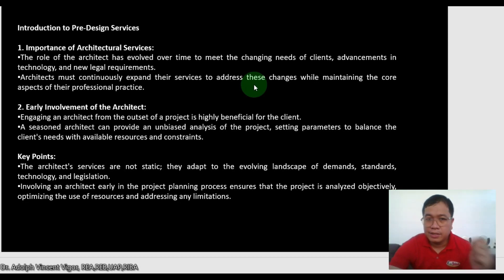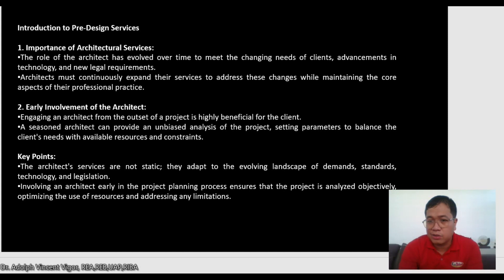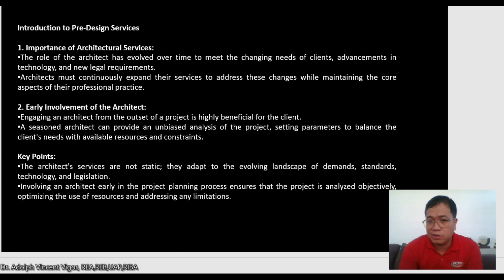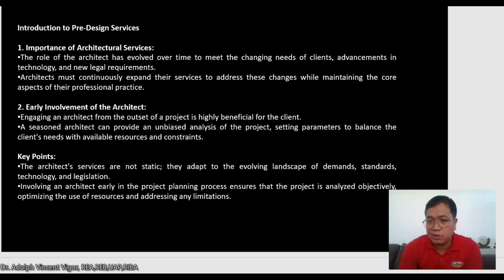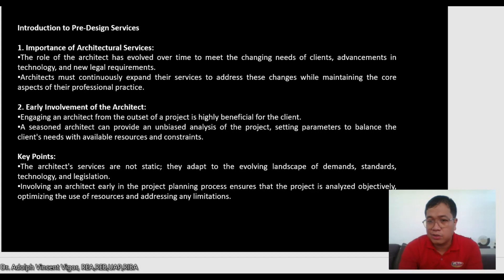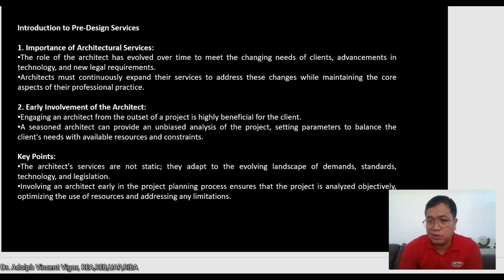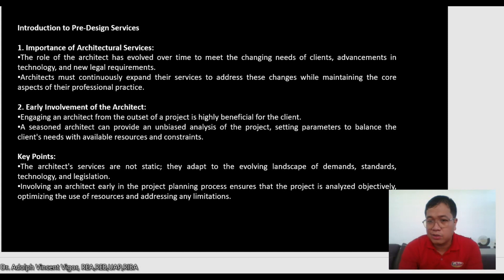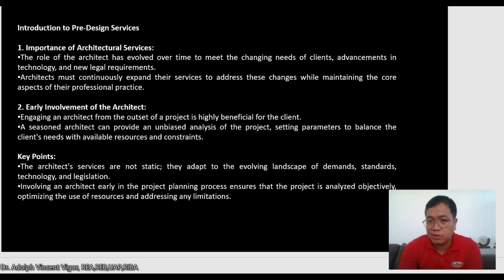SPP Document 201 Pre Design Services Part 1 Lecture Week 3